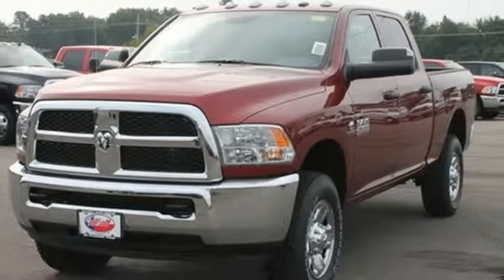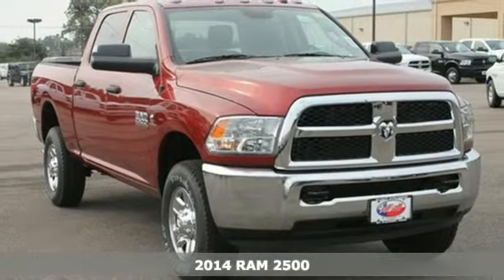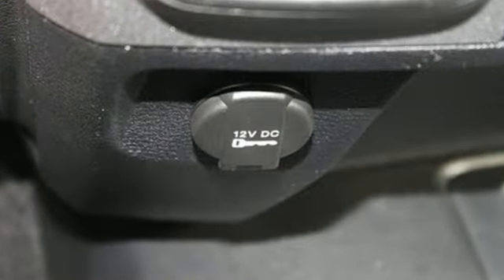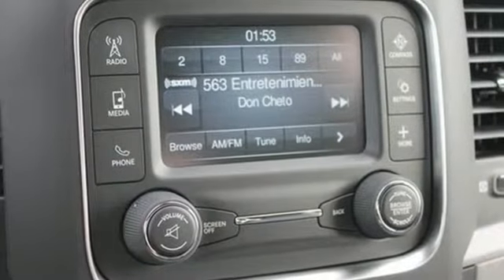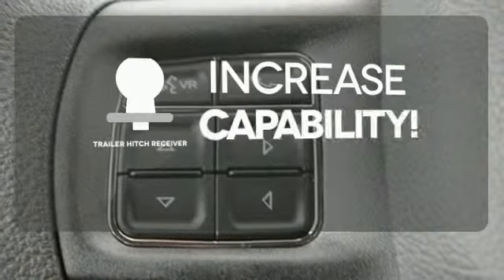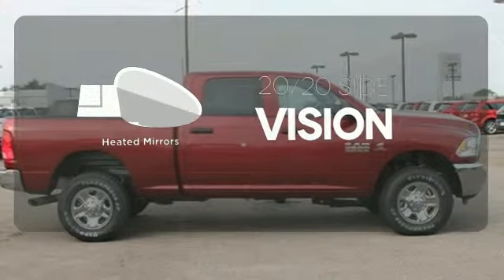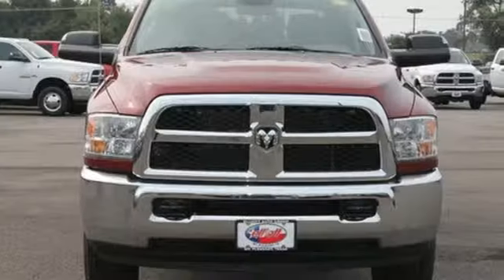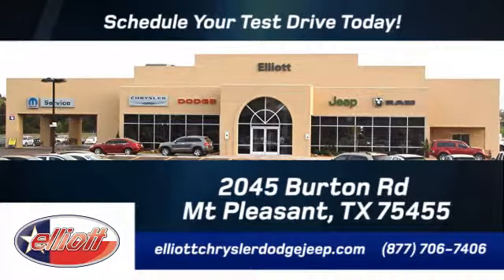2014 RAM 2500 Mt Pleasant TX Greenville, TX #8081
Year: 2014
Make: RAM
Model: 2500
Trim: Tradesman
Engine: 6.7L 6 cyls Diesel
Transmission: Automatic 6-Speed
Color: Deep Cherry Red Crystal Pearlcoat
Interior: Diesel Gray/Black Cloth
Stock #: 8081
VIN: 3C6UR5CL3EG321311
Ram 2500 Tradesman 4D Crew Cab Cummins 6.7L I6 Turbodiesel 4WD Deep Cherry Red and Black Cloth. Hold on to your seats! Get yourself in here! This 2014 Ram 2500 is for Dodge fans looking the world over for that perfect truck. This 2014 Dodge Ram 2500 should give you a good strong performance no matter what the job at hand and you'll enjoy spending time in the roomy well-finished cabin. Our price includes anything that we have added to this vehicle at the dealership. In order to qualify for the advertised price you may have to have a qualified trade in and/or finance through Chrysler Capital.

Address:
2045 Burton Rd.